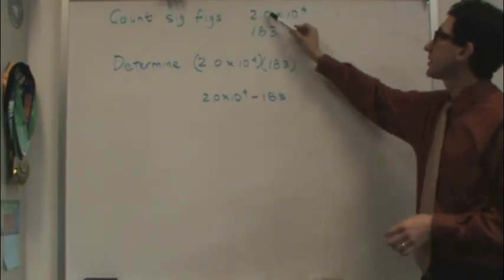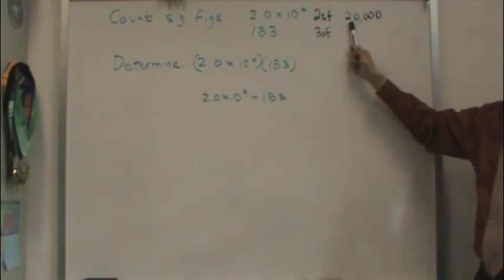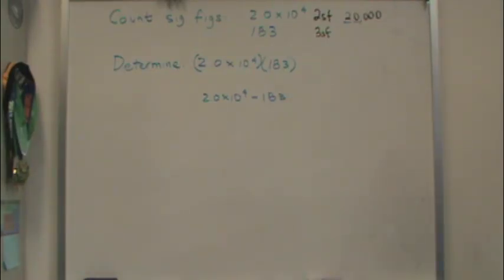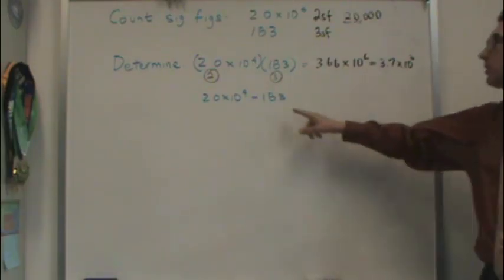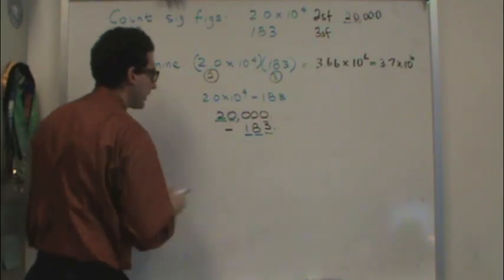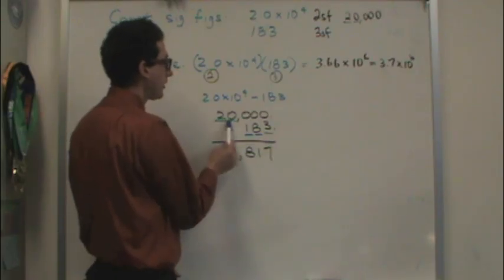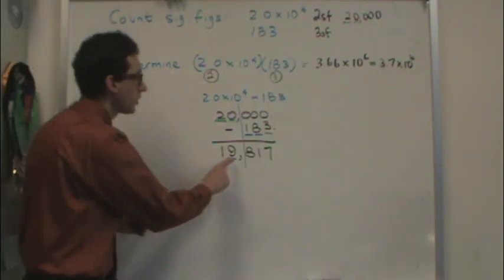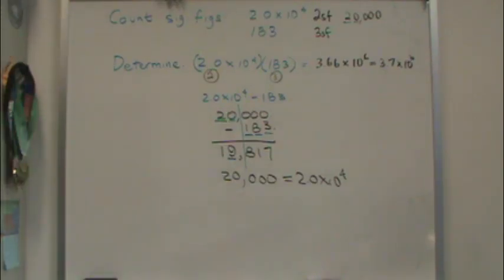Significant Figures 3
This lecture is an introduction into significant figures.